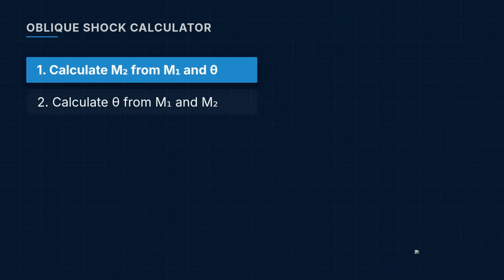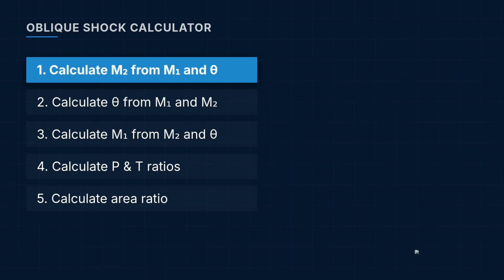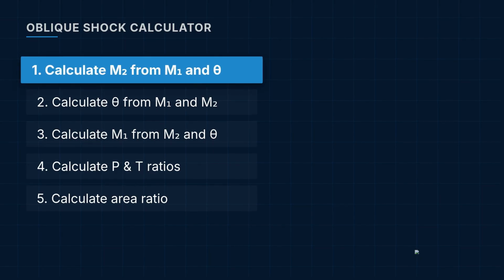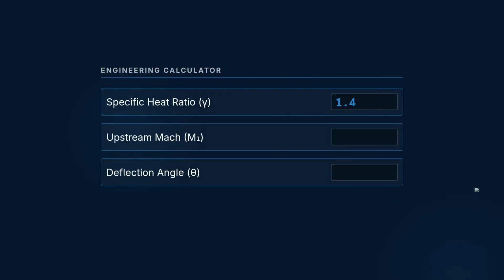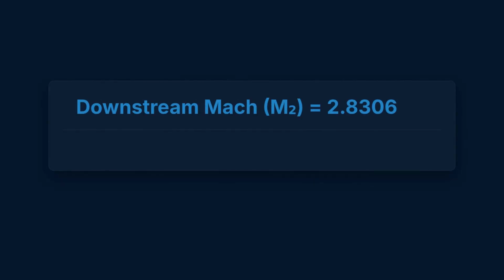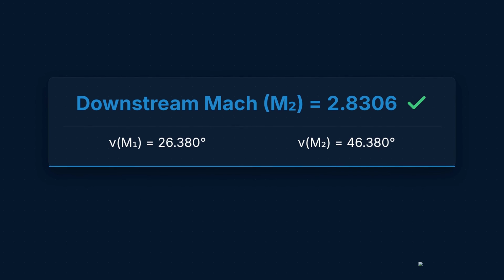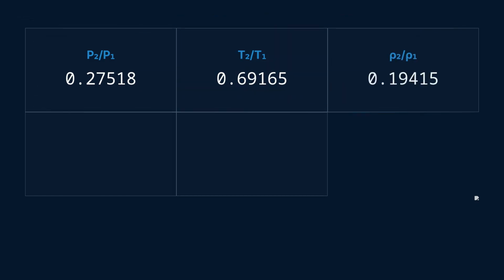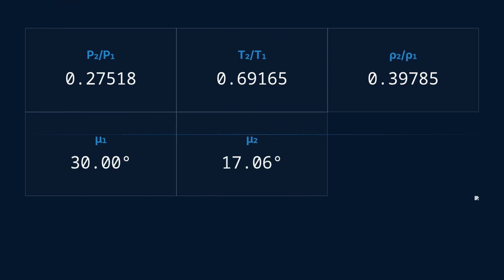Prandtl Meyer Expansion Calculator — How to Use It | Engineering Tool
How to use the Prandtl Meyer Expansion Interactive Calculator — an interactive engineering tool for engineering calculators problems.

This is the Prandtl Meyer Expansion Interactive Calculator, which solves supersonic flow expansion problems around corners.

The calculator has five calculation modes in the dropdown menu: Calculate M₂ from M₁ and deflection angle θ, Calculate deflection angle θ from M₁ and M₂, C...